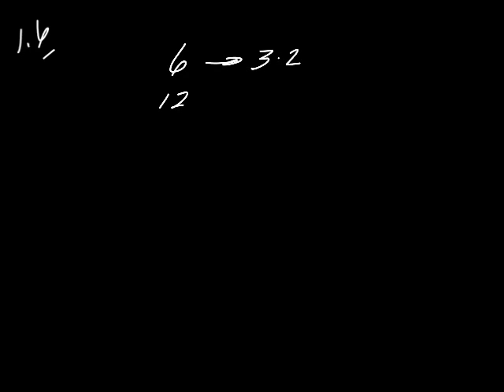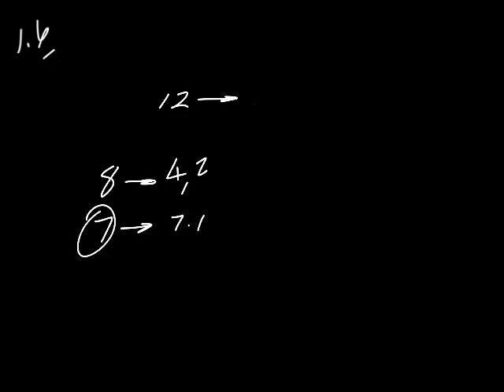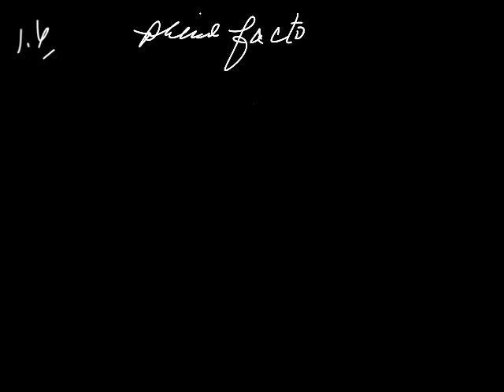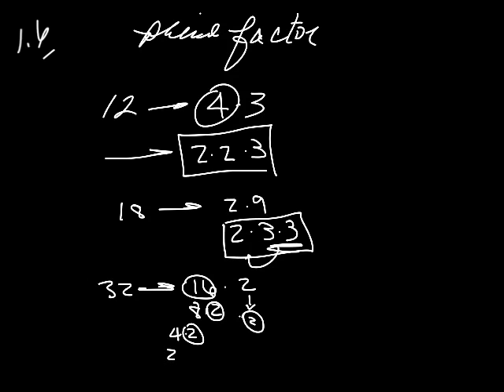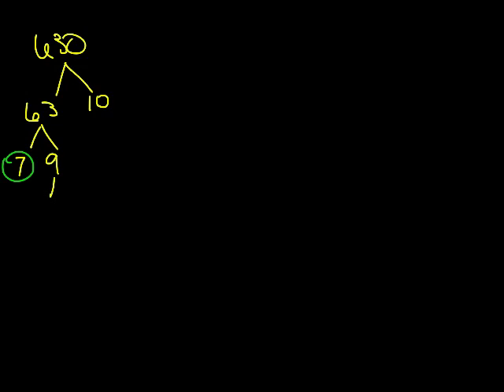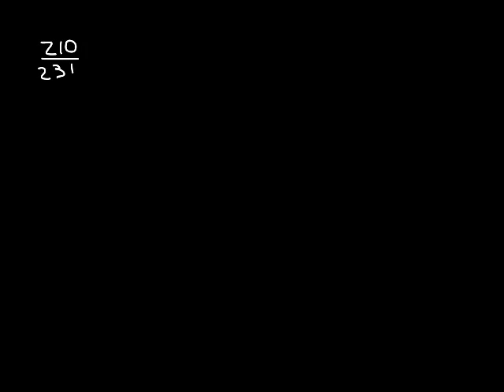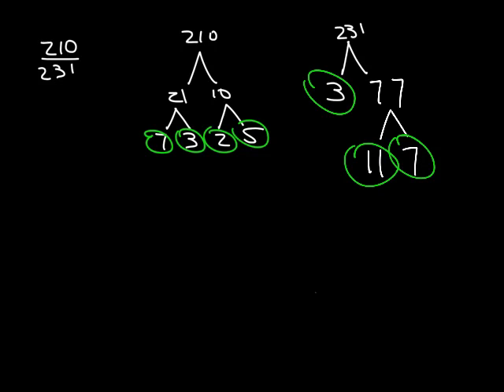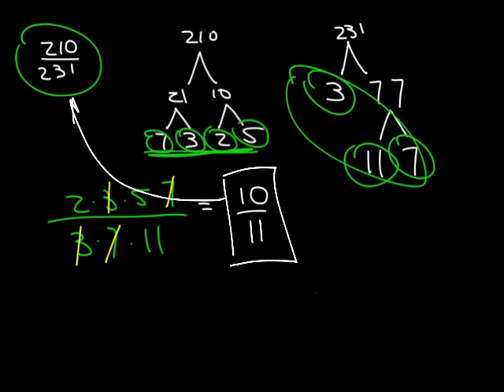1.6a elementary algebra